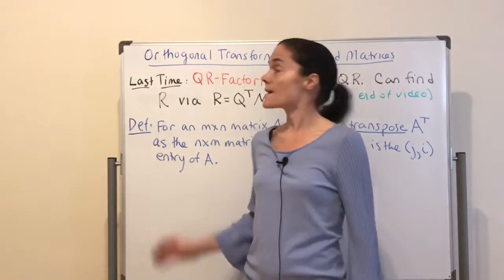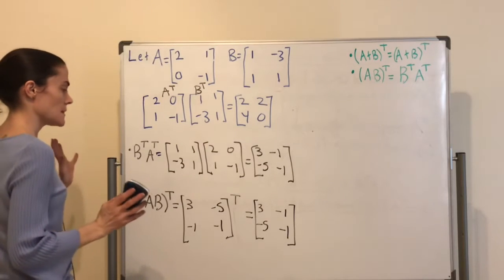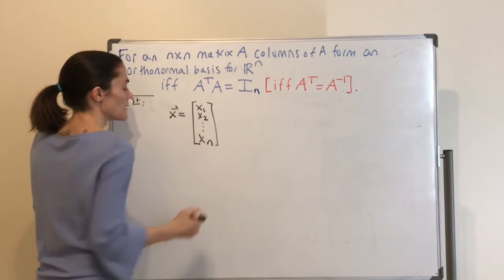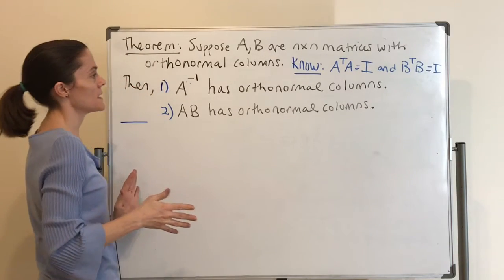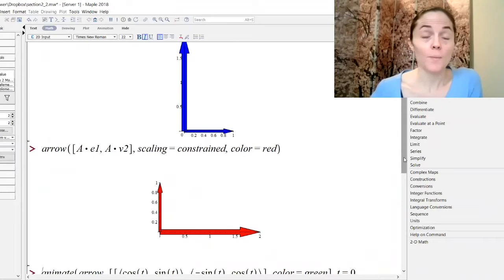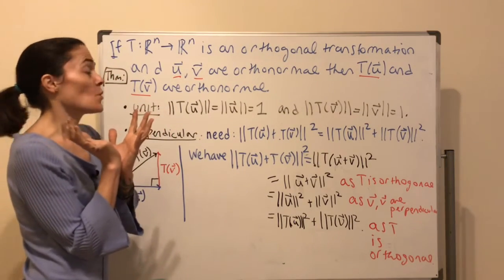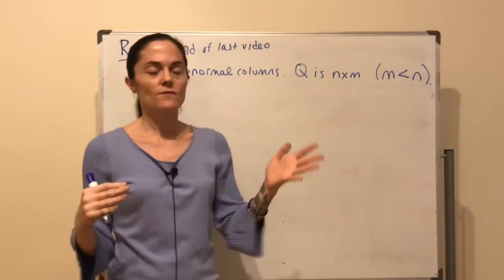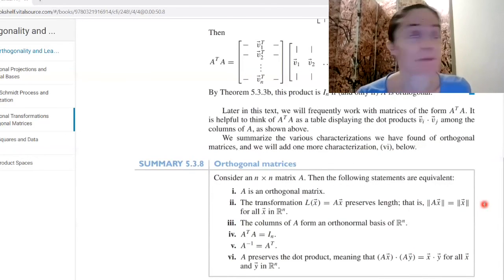Linear Algebra: Orthogonal Transformations and Matrices (Full Lecture)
Class at 44:15, I write "orthonormal transformation" and I meant to write "orthogonal transformation".  The discussion/proof is orthogonal transformations preserve dot product.